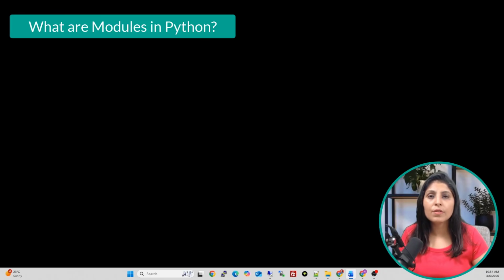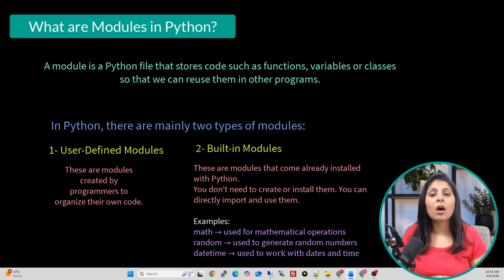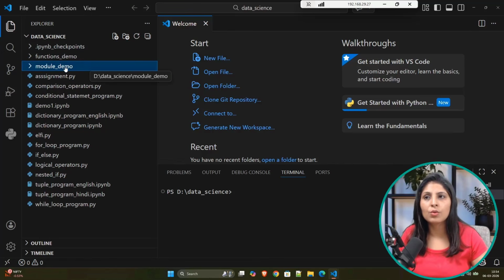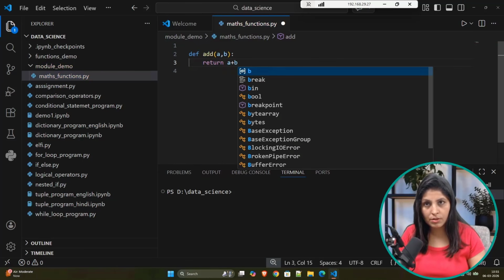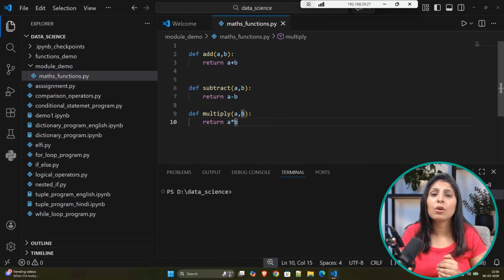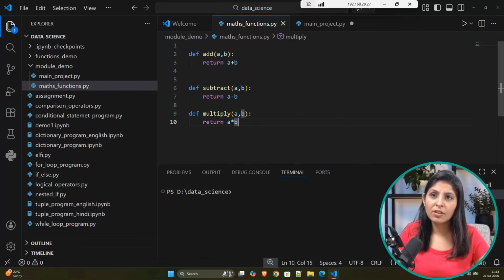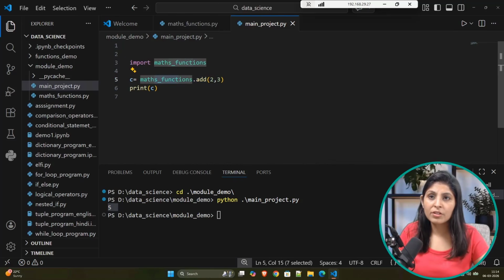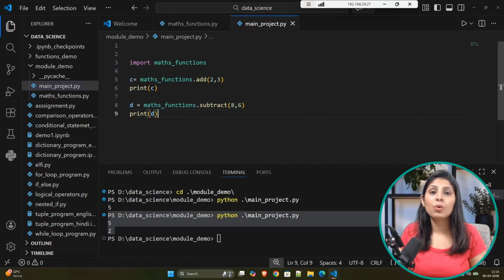Python Modules Explained | Create & Import Your First Module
In this video, we will learn what modules are in Python and why they are important in programming.

A module is simply a Python file that contains functions, variables, or classes which can be reused in other programs. Modules help us organize code better and make large programs easier to manage.

In this beginner-friendly tutorial, you will learn:

• How to create your own module
• How to import a module into another Python program
• Why modules are useful in real-world programming

We will also create a simple module called math_functions.py and use it in another Python program.

This concept is very important for Python programming, AI development, and large software projects because it helps developers write clean and reusable code.

Perfect for:
Python beginners
School students learning programming
Anyone starting with AI and coding